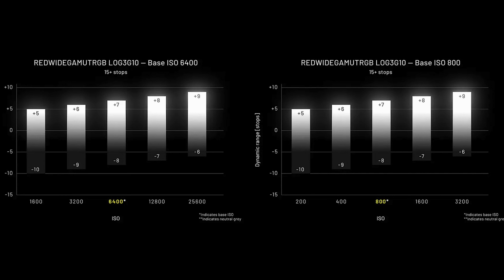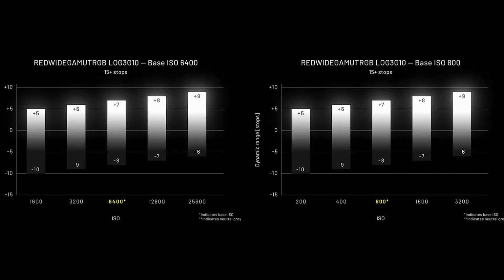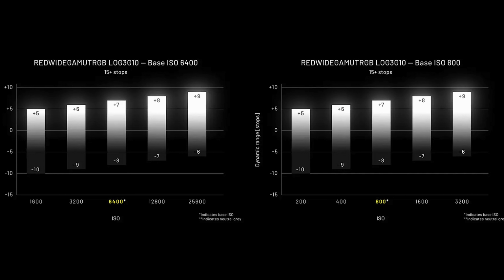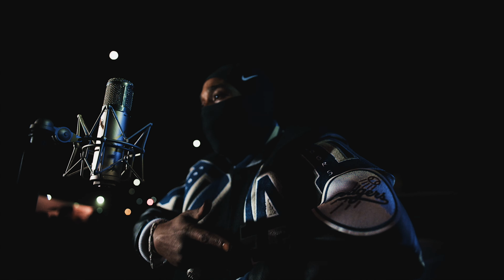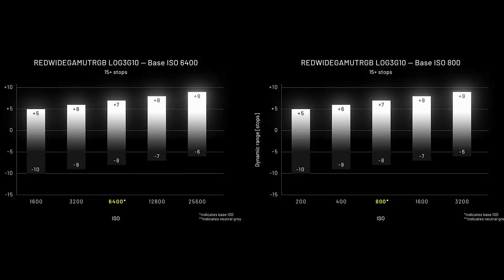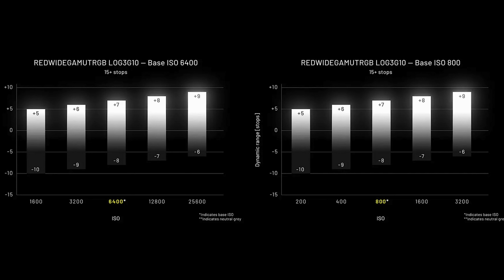NIKON ZR DYNAMIC TEST